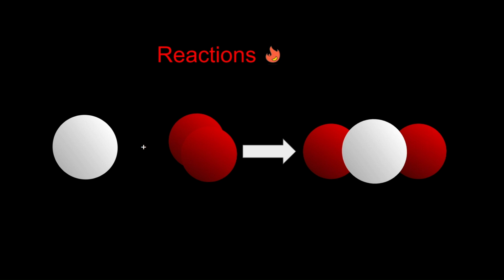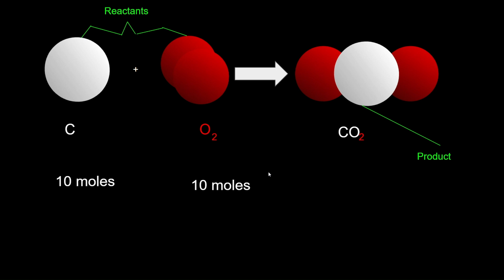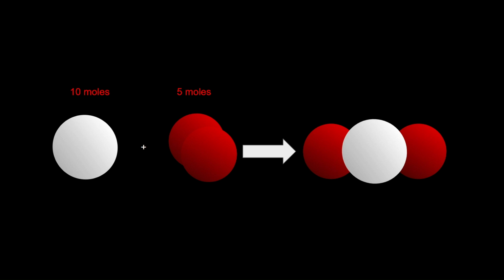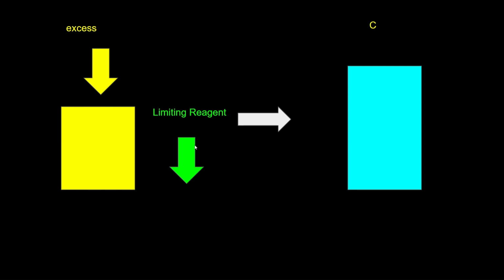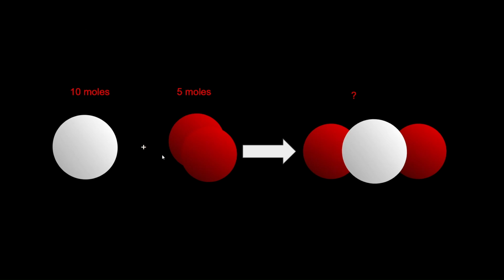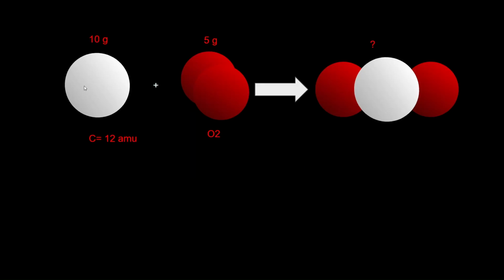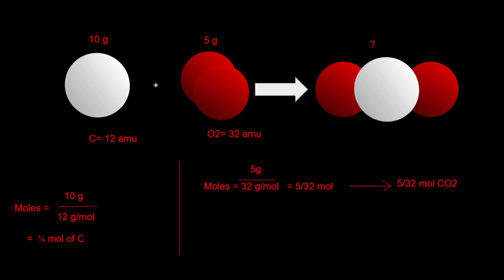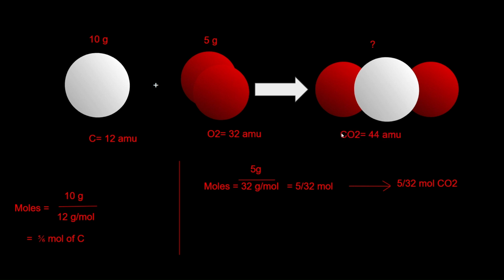Reactions and Yield